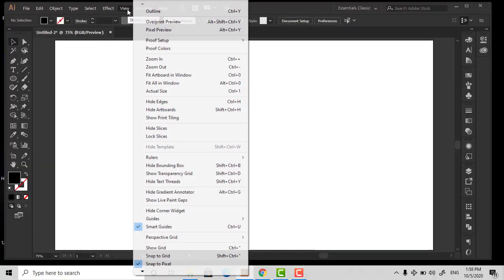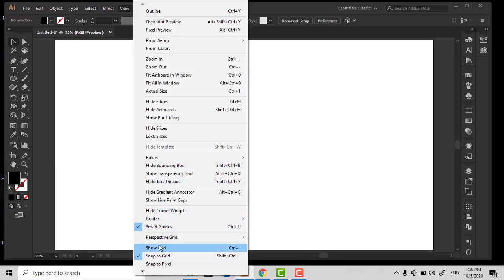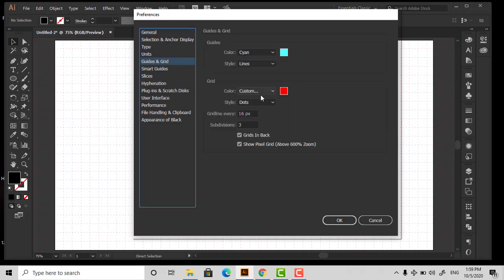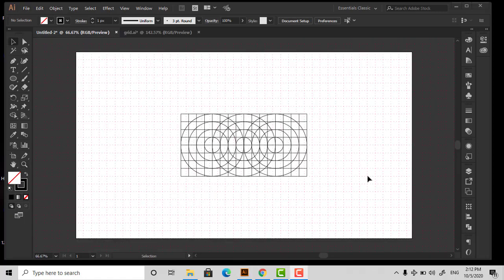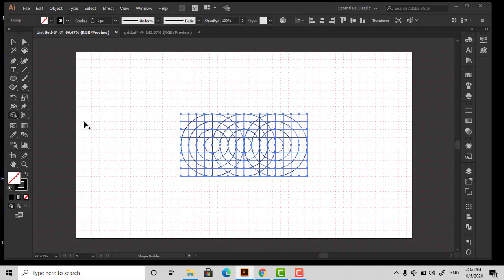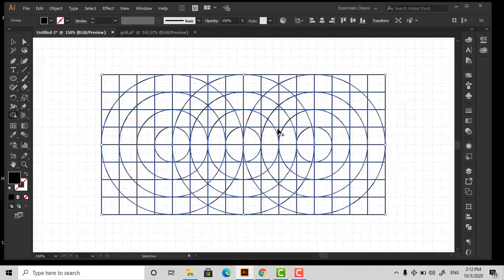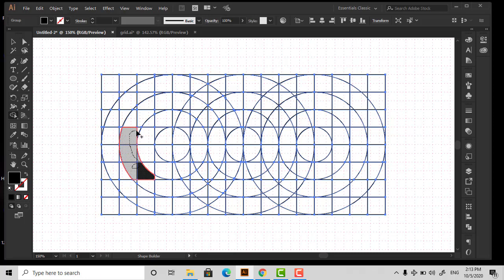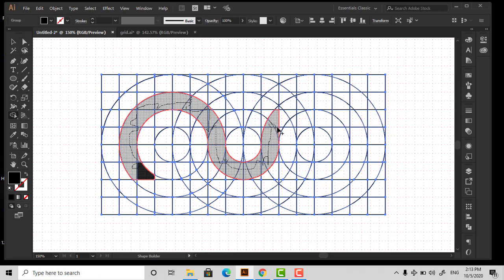How To Design A Logo Using The Grid Method - 2020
Hello, welcome back to my youtube channel, In this video, I show you how you can design a logo using grids and - it's a really clean and effective way to design a logo. This method is the basic method of circular grids. If you want to know a bit more about this logo design method make sure you watch till the end!

Grids are more balance and creating an effective logo design. Just make a rough idea and bring it to the grid in Adobe Illustrator. It totally depends upon your creativity that how can you use Illustrator circular grid.